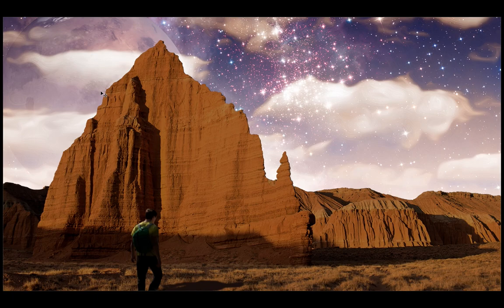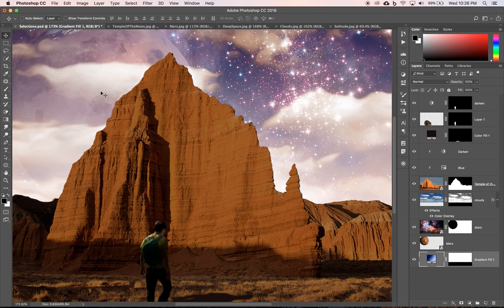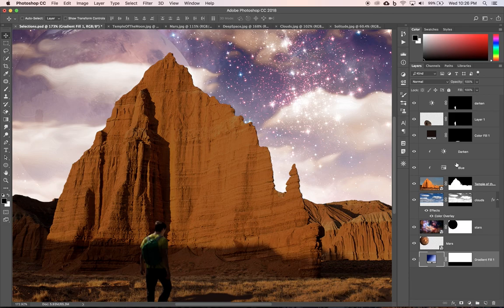Photoshop CC | Selections | 01 Overview